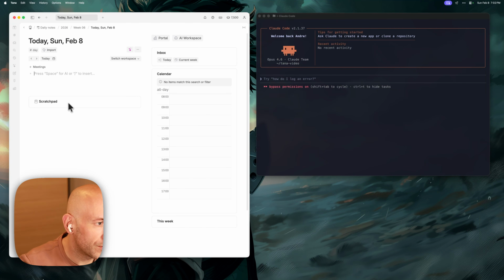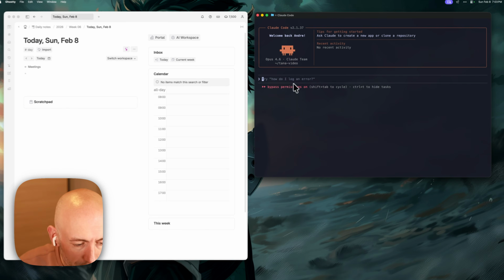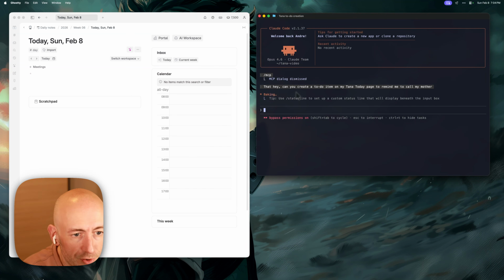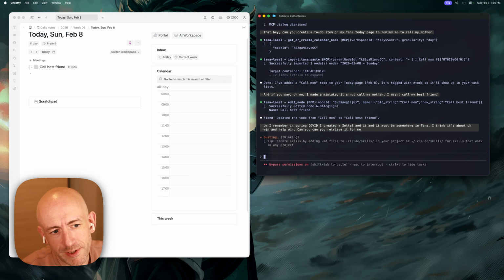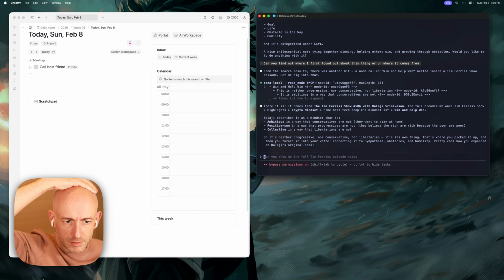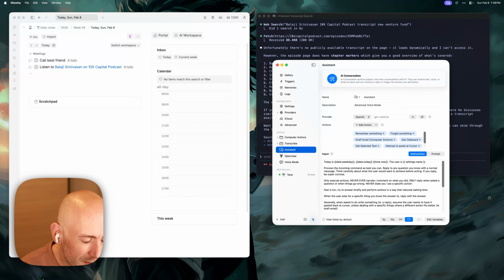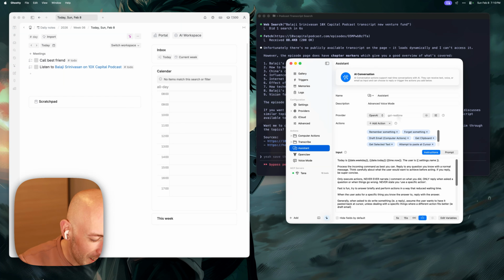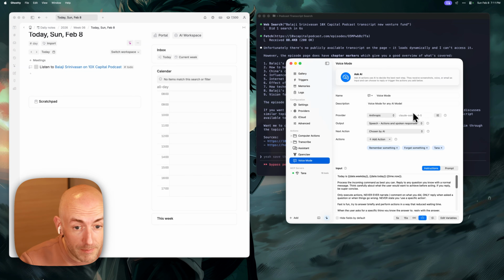Tana MCP server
In this episode, I dive deep into the exciting recent updates released by Tana, particularly focusing on the long-awaited full API and the introduction of the MCP server. The MCP server streamlines the process of connecting AI agents to Tana, making it more accessible than ever before. I provide a step-by-step guide on how to enable this feature after updating the desktop app, which includes navigating to local API settings and quickly getting started with Claude code and Codex.